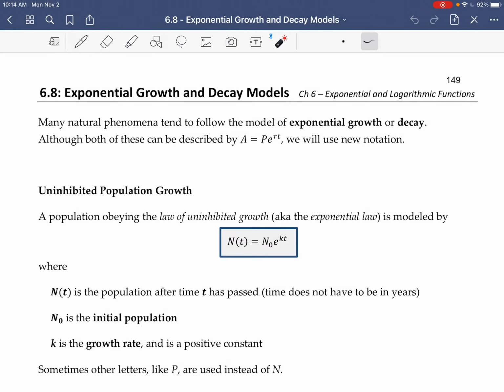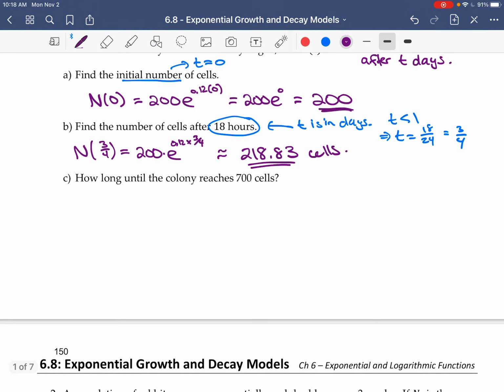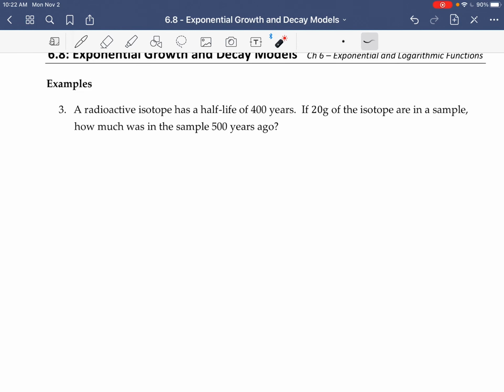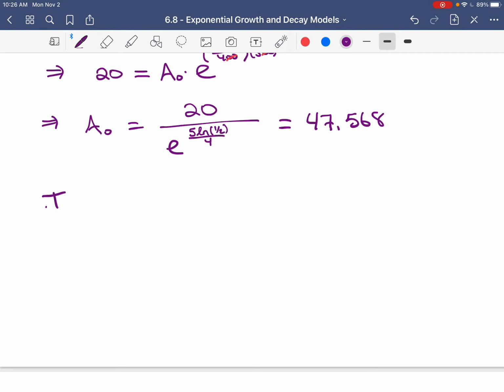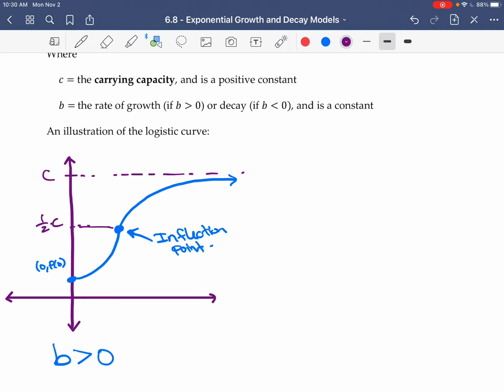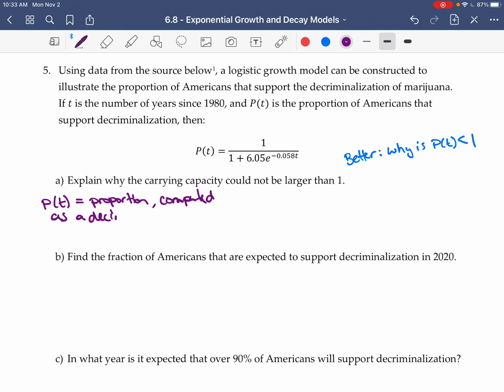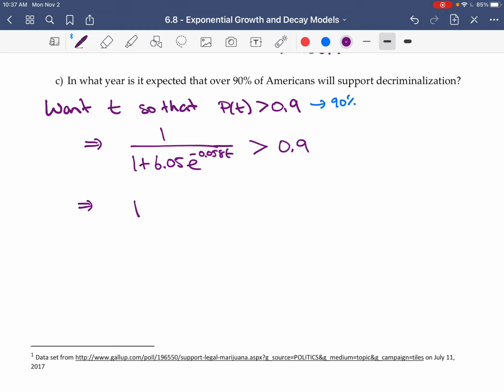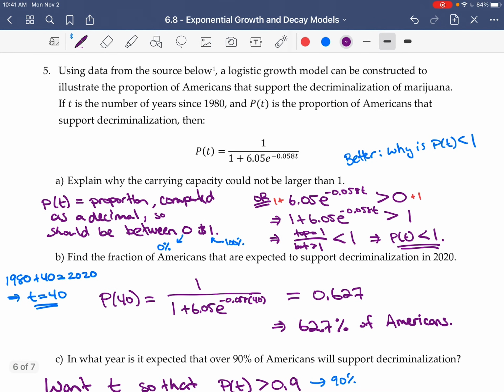Math 107 - Section 6.8 — Exponential Growth and Decay Models